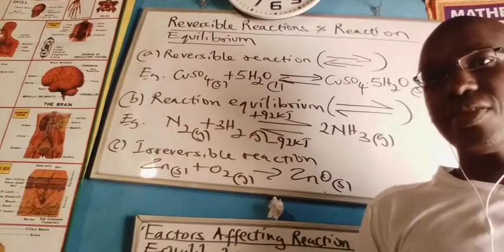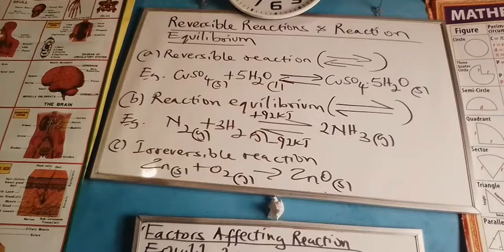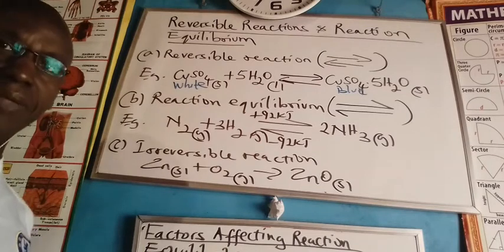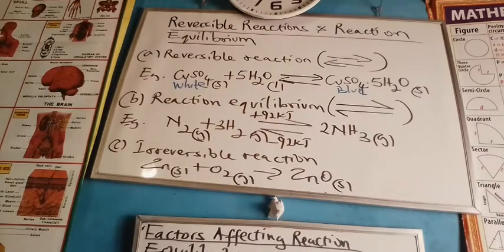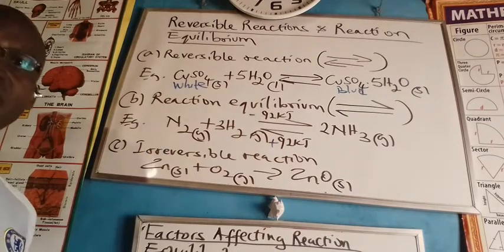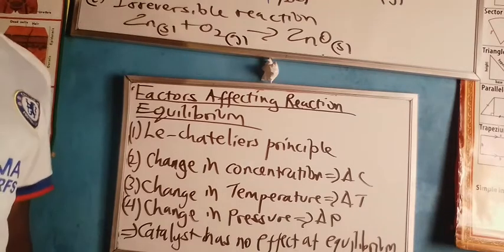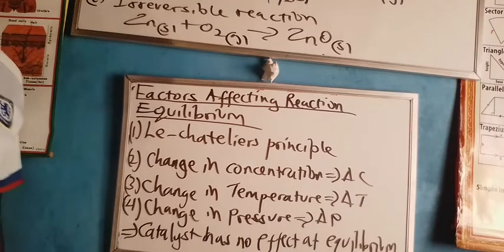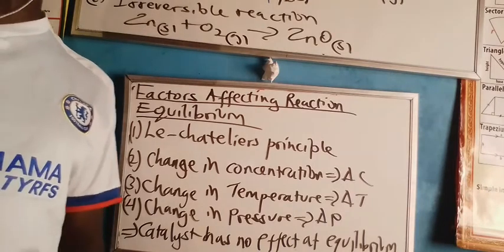Reaction Equilibria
Description of reaction equilibria.